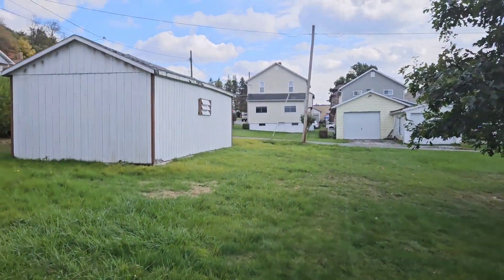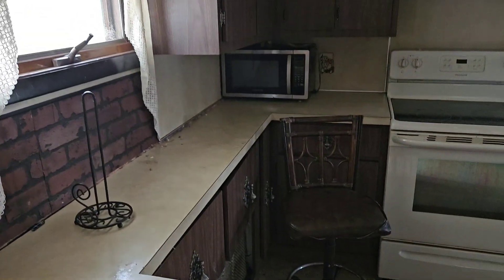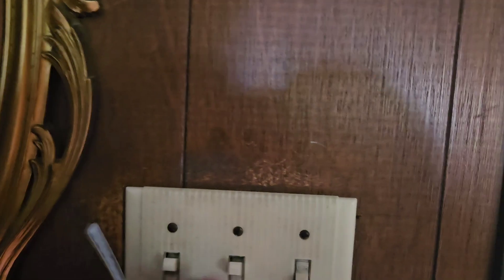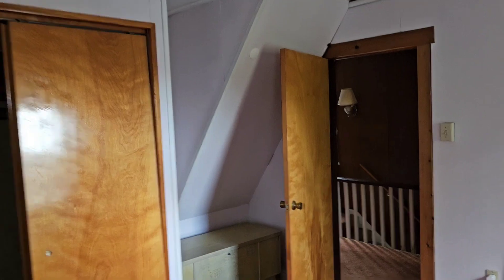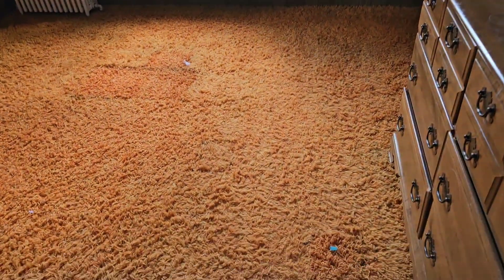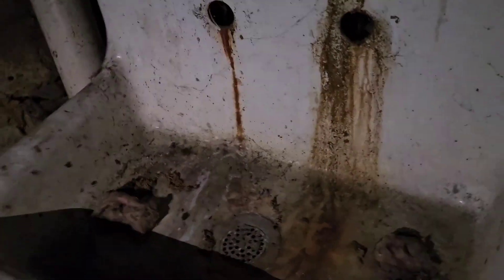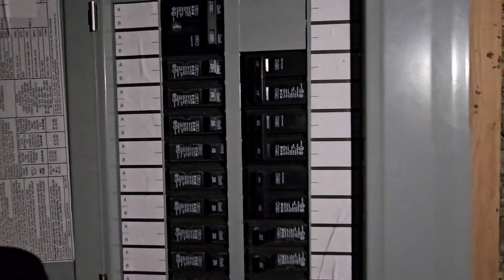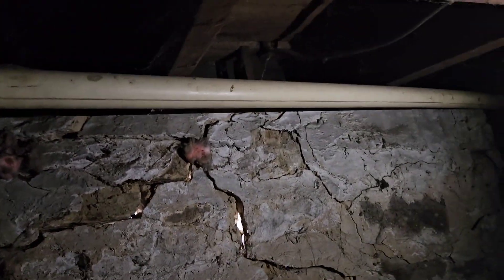Real Estate wholesalers: You need boots on the ground